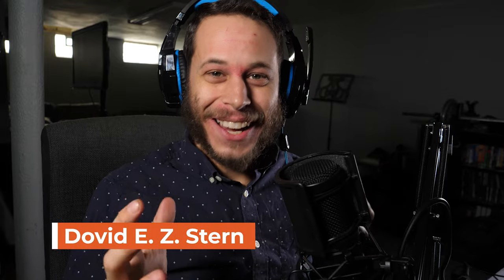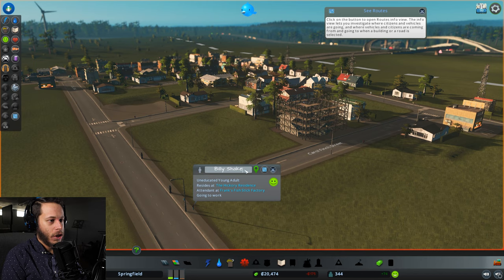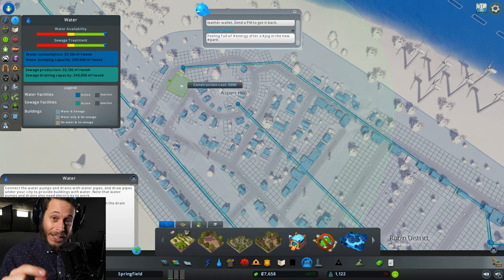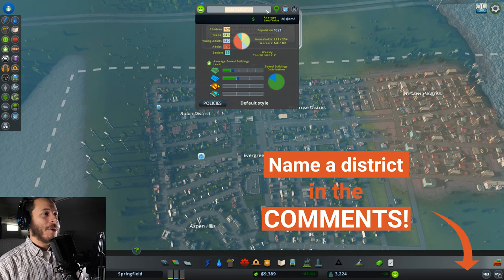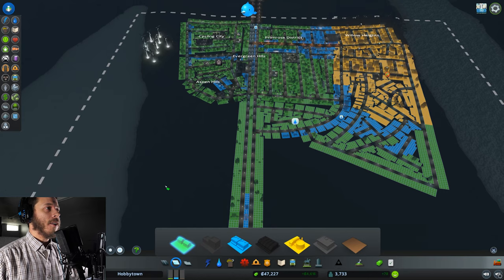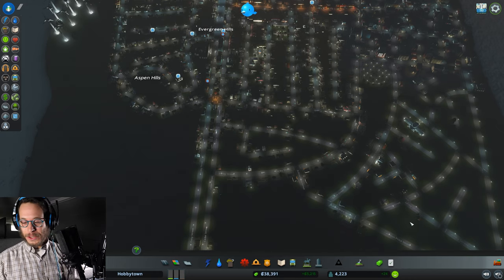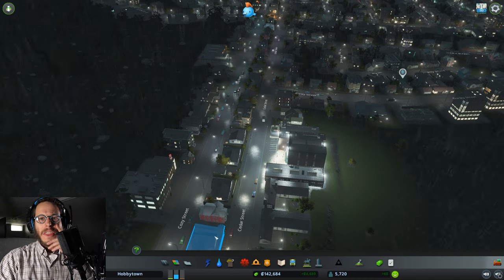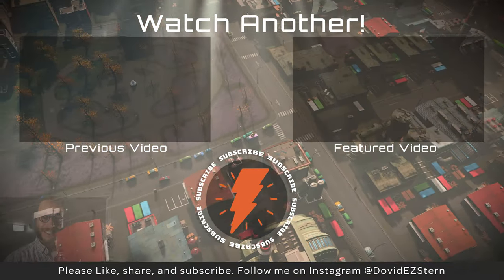I Have No Idea What I'm Doing - Let's Play Cities Skylines #1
Let's Play Cities Skylines! Cities Skylines is a city design simulation game, very much like SimCity in days of yore. The modern game has far more beautiful graphics, a more modern set of design tools, and plenty of customization options for power users. I'm really excited to be able to play this game, as I've had my eye on it for a while now. Let me know what you think of the series in the comments below!

I could use some tips and tricks to help me get better at the game! Please share any advice you have in the comments.

The Creative Outlet is a project by Cleveland Creative Outlet LLC.

The Creative Outlet is a channel dedicated to hobbies.
Hobbies are our passion. We love to discover new and interesting hobbies that are more than mere idle pastimes. They are how we choose to spend our most precious hours every day. They are the weekend we are all working for, and they are some of the things that make life worth living.